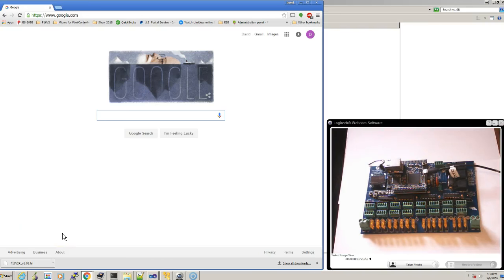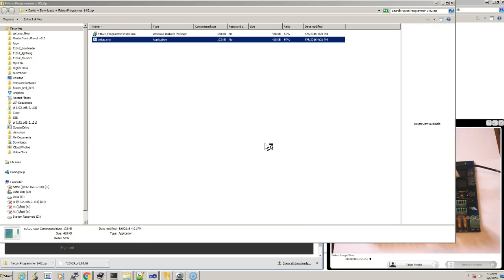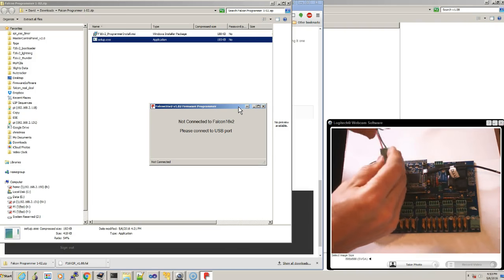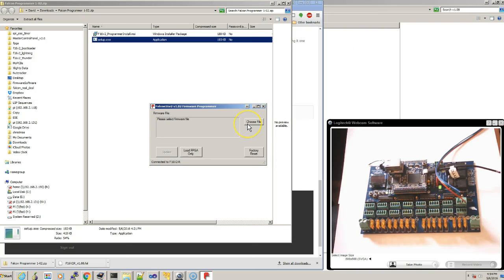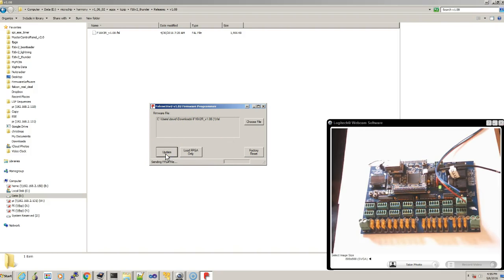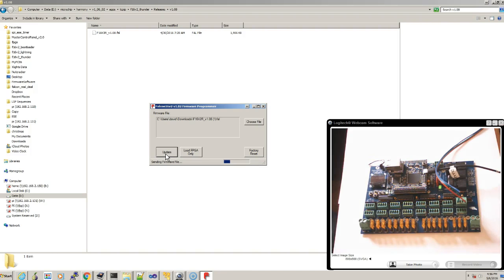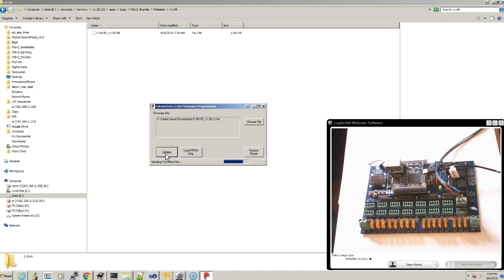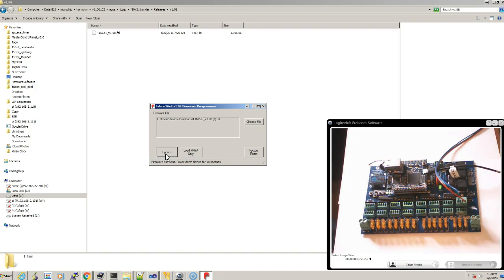Falcon USB Firmware Update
Update F16V2, F16V2R and F4V2 via USB (Windows Only)